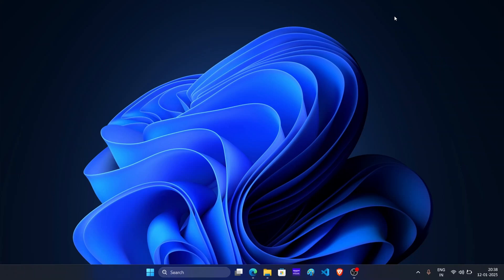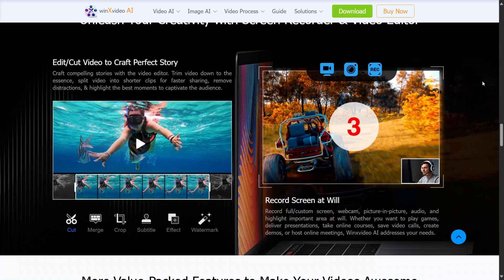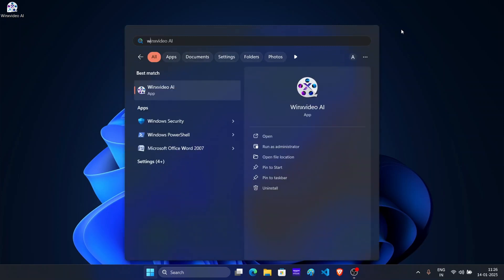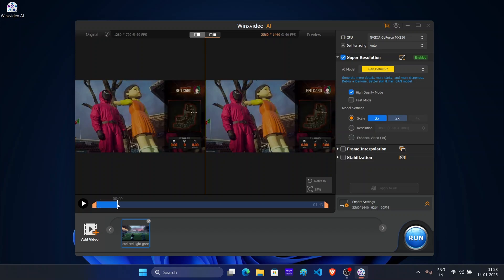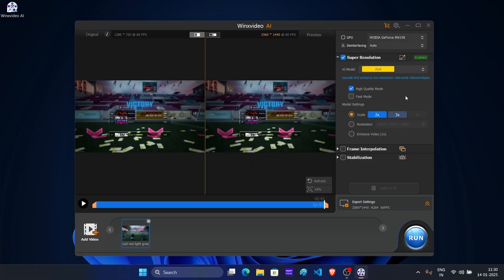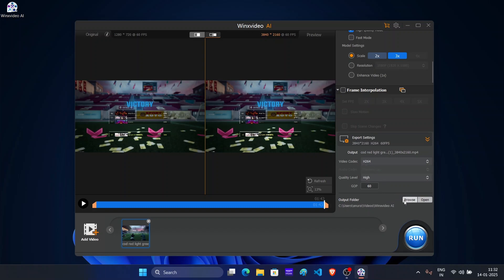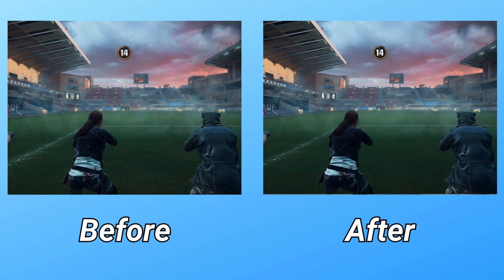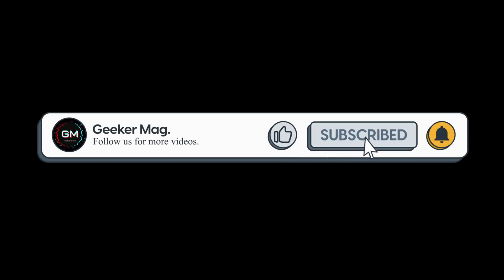Use this Free AI Video Enhancer to Upscale Video to 4k (WinX Video AI)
Looking to upscale your videos from 720p or 1080p to 4K? Check out this AI video enhancer from WinX Video AI for free! Upgrade your video quality with just a few clicks.

Useful Resources

RECOMMENDED DOWNLOADS